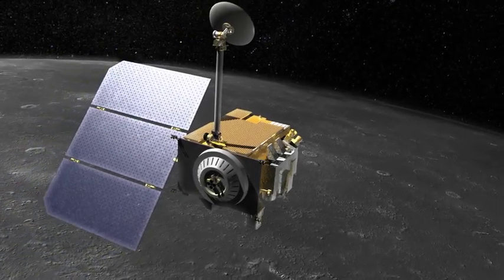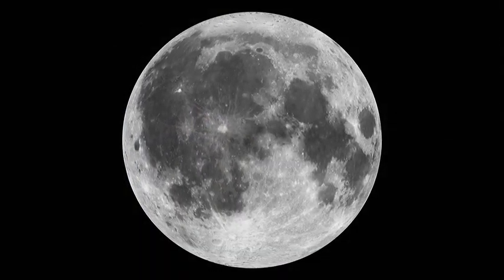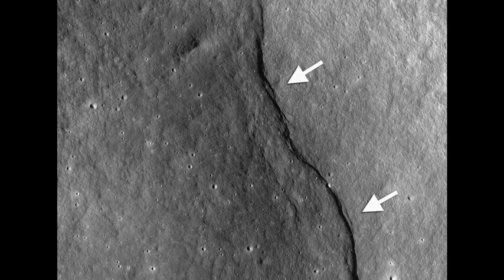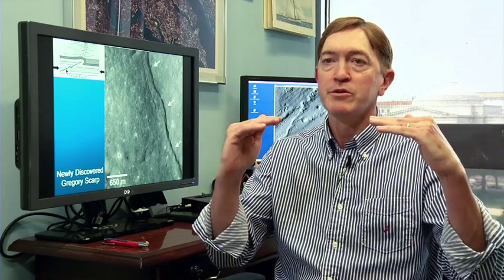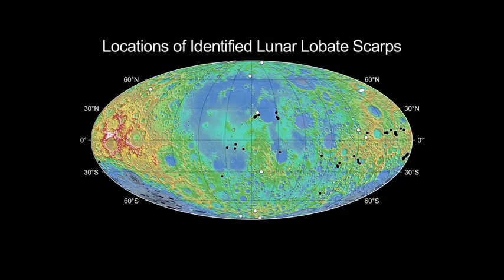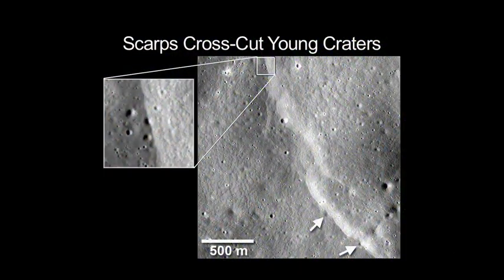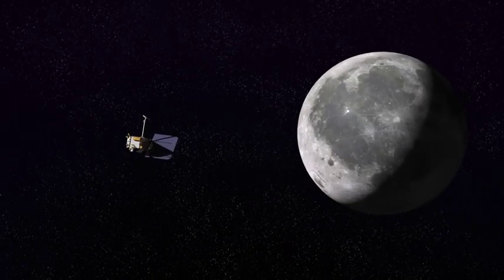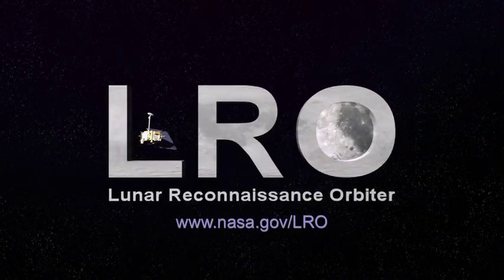Moon Reveals New Secrets to Spacecraft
Newly discovered cliffs in the lunar crust indicate the moon shrank globally in the geologically recent past and might still be shrinking today, according to a team analyzing new images from NASA's Lunar Reconnaissance Orbiter, or LRO spacecraft. The results provide important clues to the moon's recent geologic and tectonic evolution.